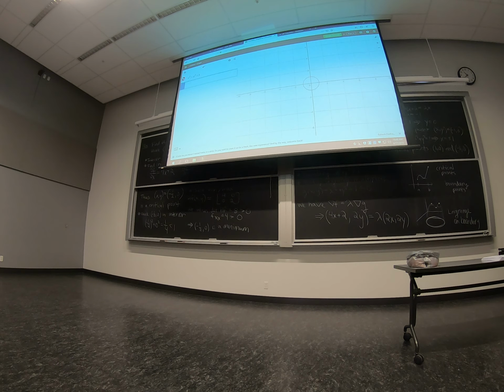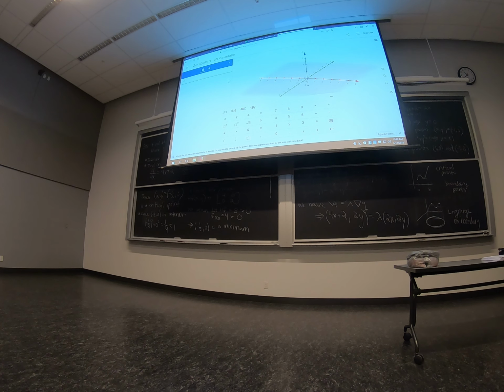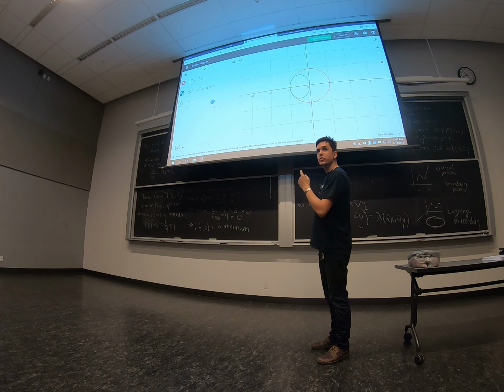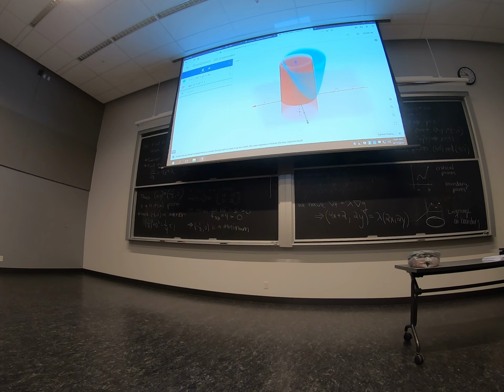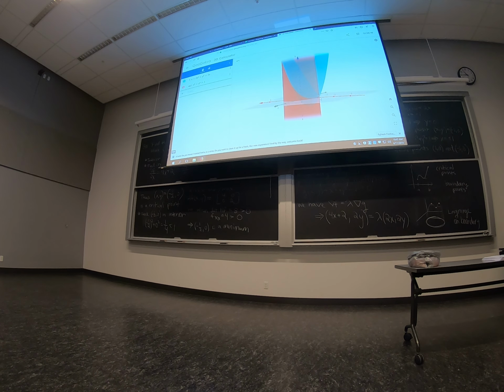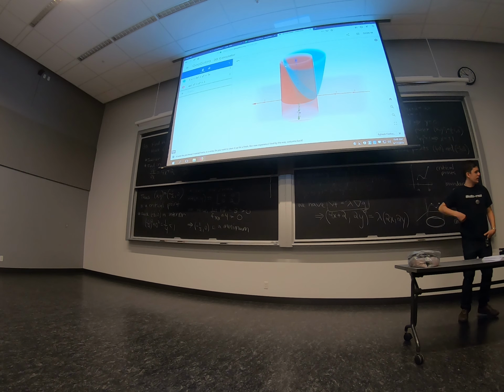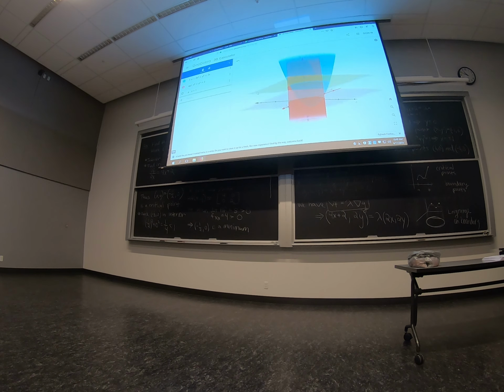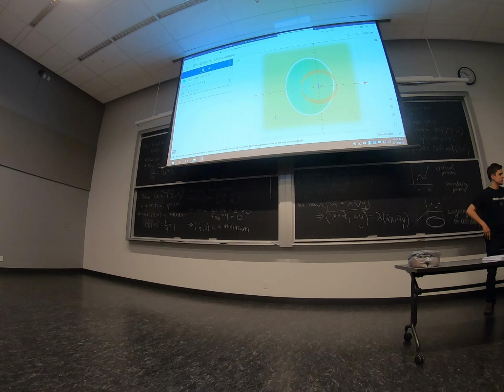MAT 232: Optimize 2x^2 + y^2 + 2x on the unit disk (Part 2)